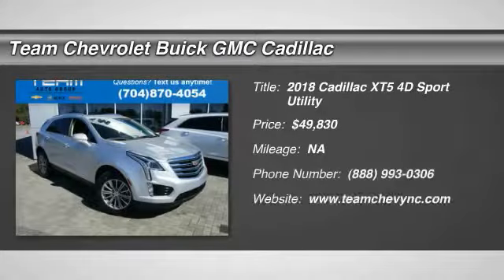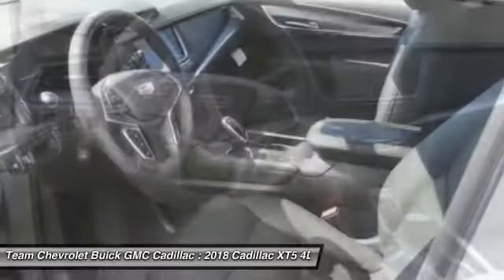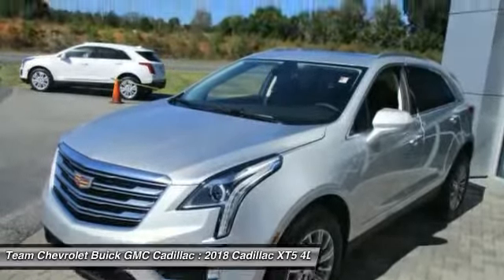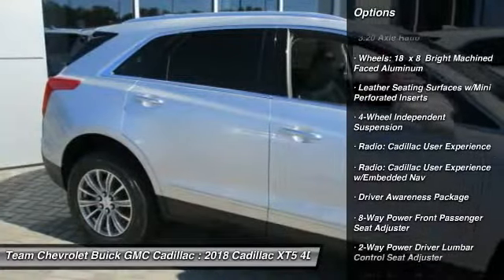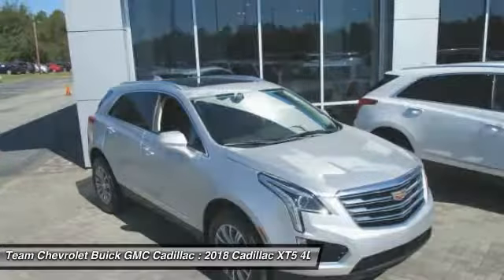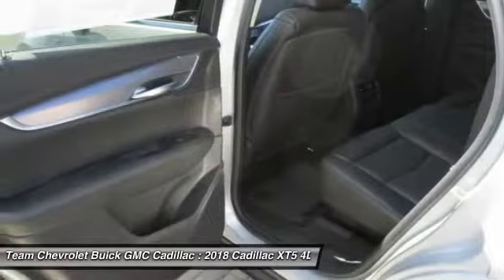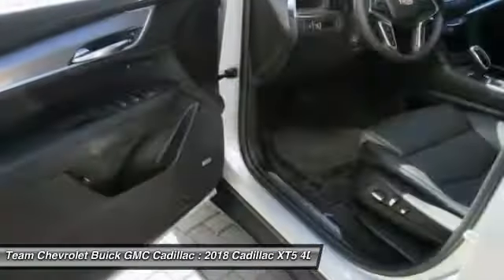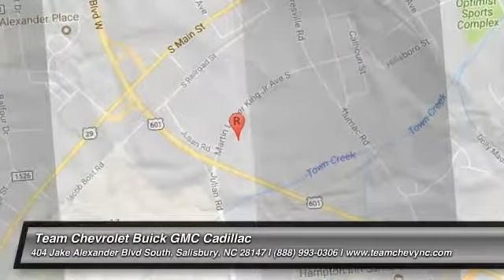2018 Cadillac XT5 Salisbury NC D18109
2018 Cadillac XT5 Luxury

404 Jake Alexander Blvd South

2018 Cadillac XT5 Luxury This Vehicle includes the following Packages and Options: Driver Awareness Package (Driver Haptic Safety Alert Seat, Following Distance Indicator, Forward Collision Alert, Front Pedestrian Detection, Intellibeam Automatic High Beam On/Off Headlamps, Lane Keep Assist w/Lane Departure Warning, and Low Speed Forward Automatic Braking), Luxury Package 1SC (155 Amp Alternator, Automatic Dual-Zone Climate Control, Body-Color Heated Power-Adjustable Outside Mirrors, and Halogen Headlamps), 2-Way Power Driver Lumbar Control Seat Adjuster, 2-Way Power Passenger Lumbar Control Seat Adjuster, 3.20 Axle Ratio, 4-Wheel Disc Brakes, 4-Wheel Independent Suspension, 8 Speakers, 8-Way Power Front Passenger Seat Adjuster, ABS brakes, Air Conditioning, Auto-dimming door mirrors, Auto-dimming Rear-View mirror, Automatic temperature control, Blind Spot Sensor, Bodyside moldings, Bose Premium 8-Speaker Audio System Feature, Bose Studio Surround Sound w/14 Speakers, Brake assist, Bumpers: body-color, Compass, Delay-off headlights, Driver & Front Passenger Heated Seats, Driver door bin, Driver vanity mirror, Dual front impact airbags, Dual front side impact airbags, Electronic Stability Control, Emergency communication system, Exterior Parking Camera Rear, Four wheel independent suspension, Front anti-roll bar, Front Bucket Seats, Front Center Armrest w/Storage, Front dual zone A/C, Front reading lights, Fully automatic headlights, Garage door transmitter, Genuine wood door panel insert, Heated / Cooled Front Seats, Heated door mirrors, Heated Steering Wheel, Illuminated entry, Knee airbag, Leather Seating Surfaces w/Mini Perforated Inserts, Leather Shift Knob, Leather steering wheel, Low Tire Pressure Warning, Memory Seat, MP3 decoder, Occupant sensing airbag, Outside temperature display, Overhead airbag, Overhead console, Panic alarm, Passenger door bin, Passenger vanity mirror, Power door mirrors, Power driver seat, Power passenger seat, Power steering, Power windows, Radio data system, Radio: Cadillac User Experience, Radio: Cadillac User Experience w/Embedded Nav, Rain Sensing Wipers, Rear anti-roll bar, Rear reading lights, Rear seat center armrest, Rear window defroster, Rear window wiper, Remote Keyless Entry, Roof rack: rails only, SiriusXM, SiriusXM Satellite Radio, Speed control, Speed-sensing steering, Split folding rear seat, Spoiler, Steering Wheel Mounted Audio Controls, Sunroof, Tachometer, Telescoping steering wheel, Tilt steering wheel, Traction control, Trip computer, Variably intermittent wipers, Voltmeter, and Wheels: 18 x 8 Bright Machined Faced Aluminum. 26/19 Highway/City MPG Call to check on the availability of this vehicle - Shop 24 hours a day - Home of the FREE CAR WASHES FOR LIFE - We ll buy your vehicle even if you don t buy ours. Price excludes tax, tag, title 97 electronic processing fee, 199 environmental protection, and 699 administrative fee. See dealer for details.